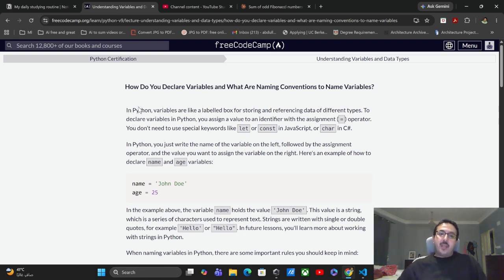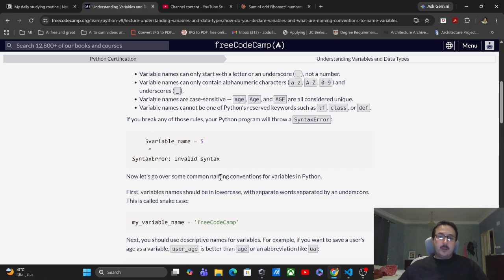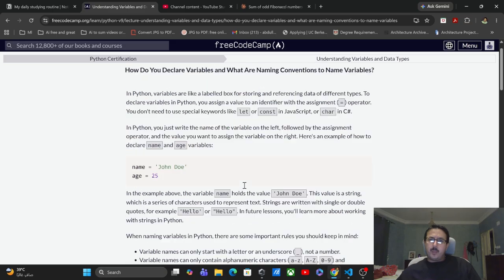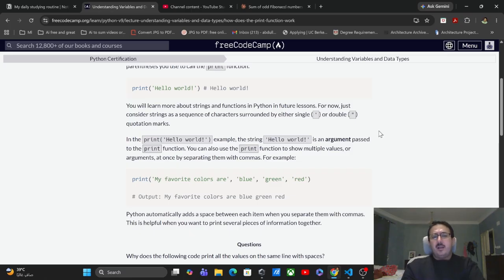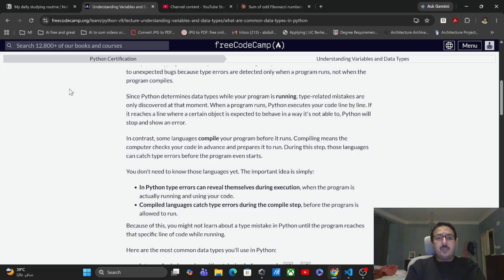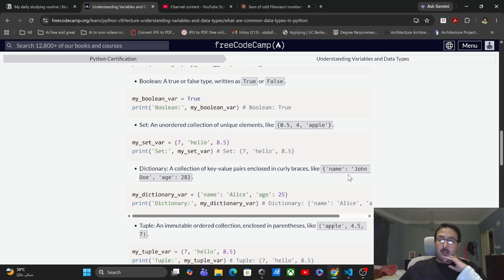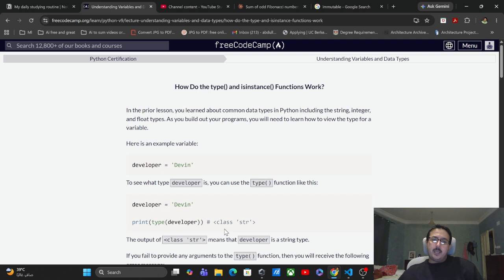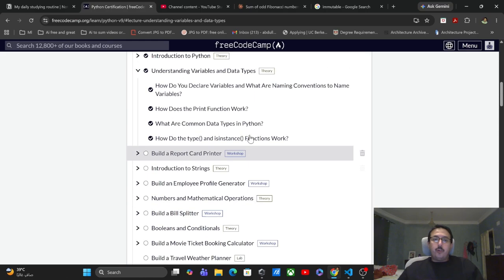study with me py (python) on freecodecamp (live streams)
for full streams, find under live or at the playlist freecodecamp sessions.